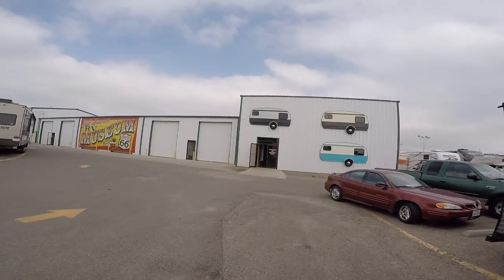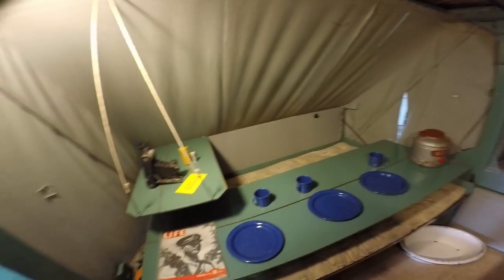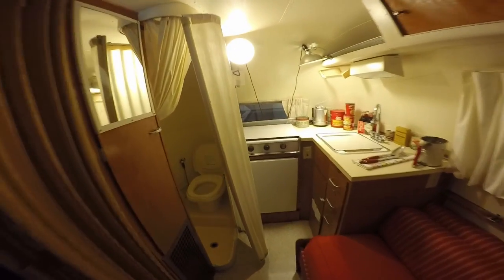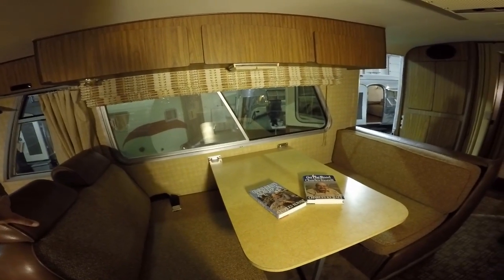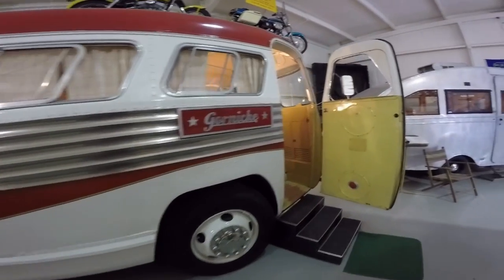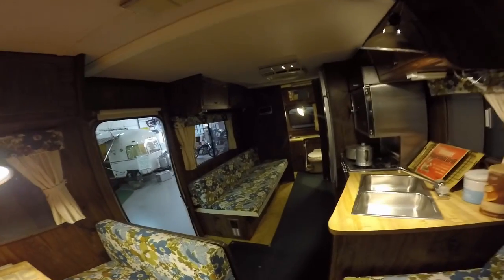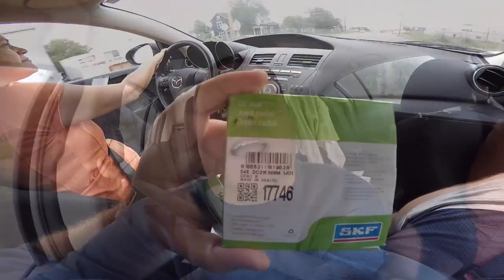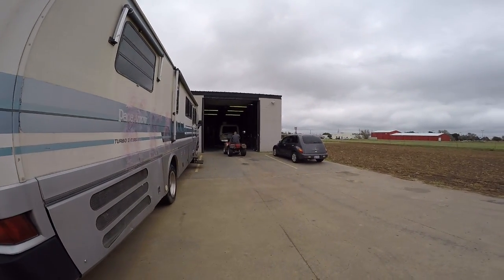Car Trouble Scare, RV Living Breakdown Update & Route 66 RV Museum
Well...our RV camping in the mechanics parking lot is over for now, but not exactly how we would like to have it. We wanted to be back at RV living on the road in the GMC motorhome tonight headed for Cali and our next work camping job. However, we have tripped over new stumbling blocks in the process of getting us out of Amarillo.

The beginning of this video I head off to a Route 66 tourist attraction, which is the RV museum found at Jack Sisemore RV dealership. I really thought it was a cool spot and my favorite of the RVs was the 1948 Flexible that was used in the movie starring Robin  Williams called RV. There were others there tht were pretty cool, but I am a huge Robin Williams fan. If you ever hit route 66 through Amarillo it is a absolute must to check out.

The next part of the video starts off with great news that our seals got in at NAPA pretty early in the morning, making us super happy. But, then we had a car trouble scare making us think we may have had a transmission problem. We of course freaked out a little because of everything else going on.  Before we even got that issue figured out we had some troubles with the seals being the wrong size and had to track another one down. At the end of the day we saw the GMC motorhome taken into the shop for work to begin and had the Mazda dealership make us feel better noting we just had what they thought was a bad AC tensioner. We became relaxed until a call first thing the next morning.

9am in the morning we received a call that the boot for the CV axle was to small. Then we got told that they found one giving us relief. Back over to the Mazda dealership to get our final diagnoses for the car and what the damage was to be. We got great news that it was only the cover for the AC unit. They didn't have the part, so they glued it up as a temporary fix which made the crazy noise go away. Its still going to cost us, but we can handle it in Cali.

Right after that we got a call taking away our relief where we found out the boot that the RV mechanic received turned out to be the wrong size and the only one that was the right size was all the way in Oklahoma City. Now we are stuck in Amarillo at least another day. I am really worried about making it to work on time.

The only good thing about it I can get more video production tips by watching  by watching McJuggerNuggets and Casey Neistat on Youtube while we wait for our parts again. Maybe I will get lucky and find other fun channels like Roman Atwood and Shaytards to watch. I always like to find the bright side to things.